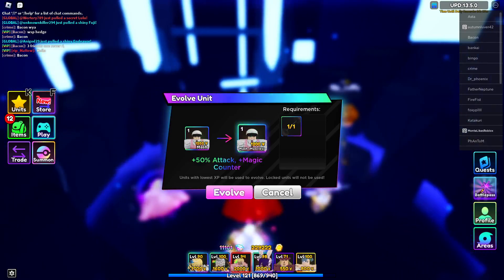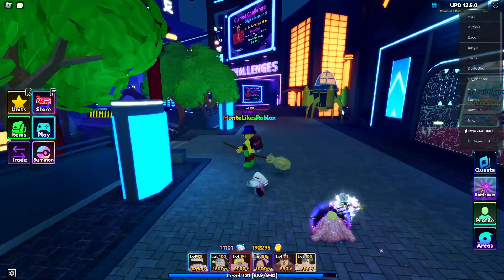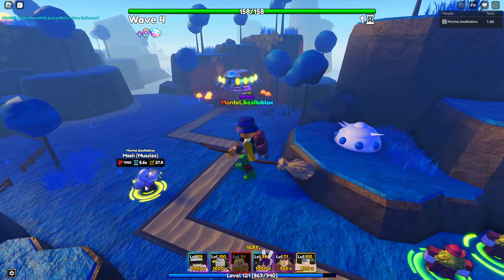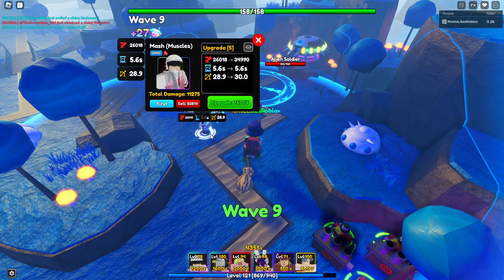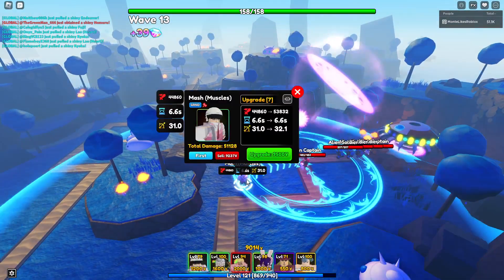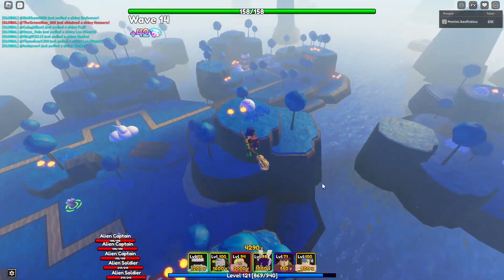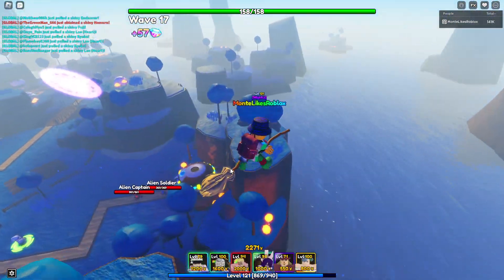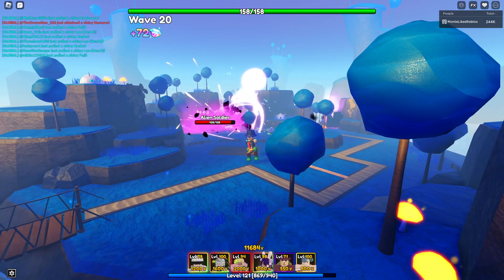Evo Shiny Mash Showcase! Anime Adventures